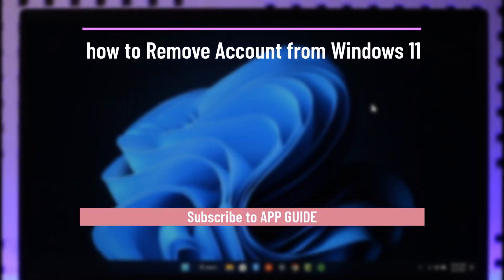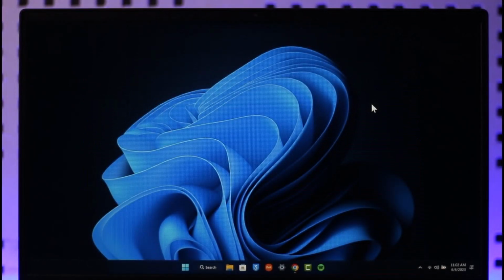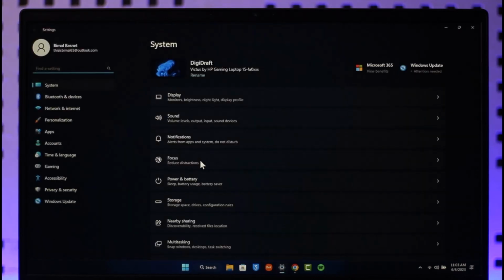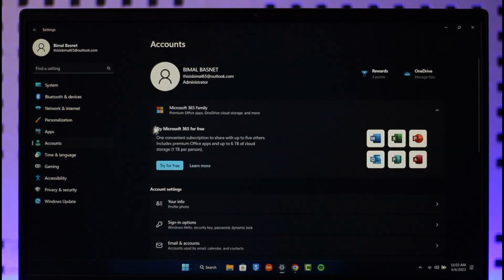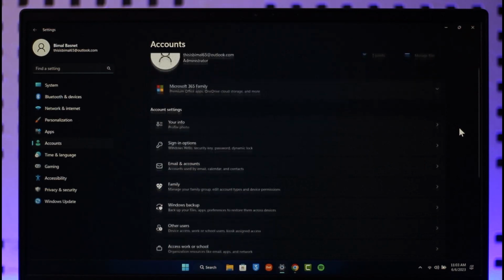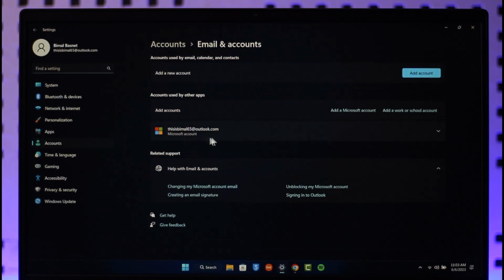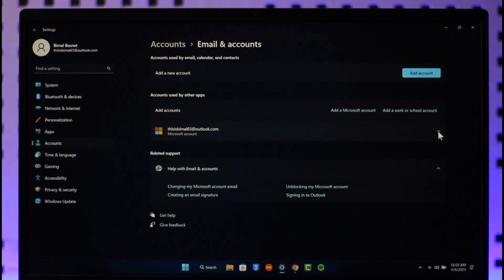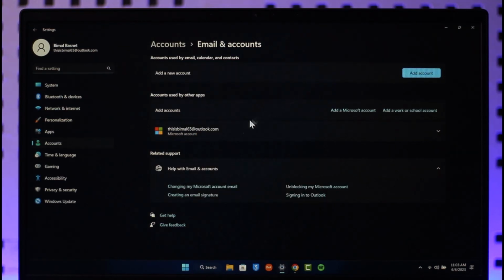How to Remove Account from Windows 11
This video guides you through an easy step-by-step process to remove your account from Windows 11. So make sure to watch this video till the end.

~ Chapters:
0:00 Introduction
0:10 Remove Account from Windows 11
1:01 Conclusion